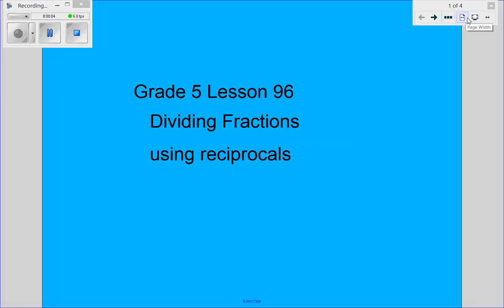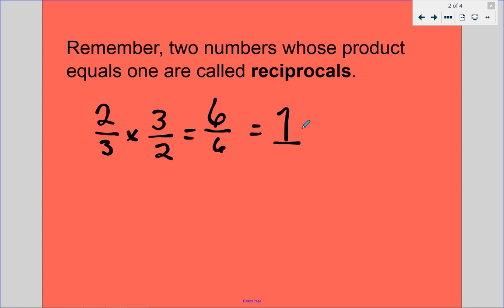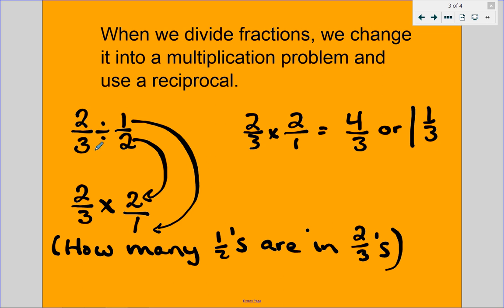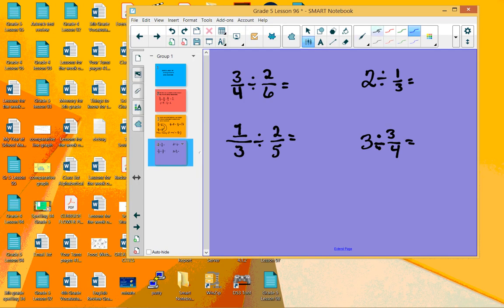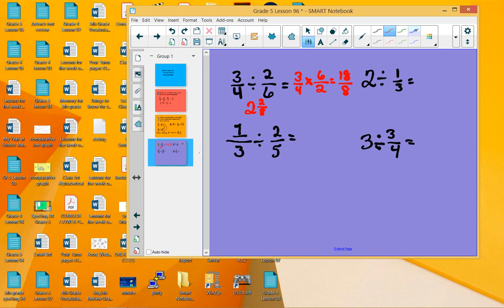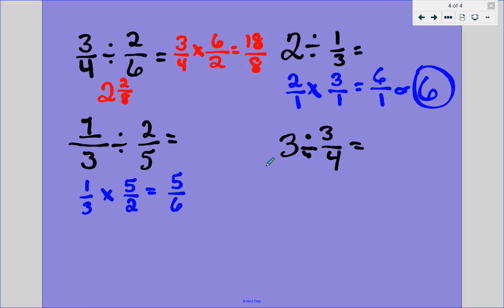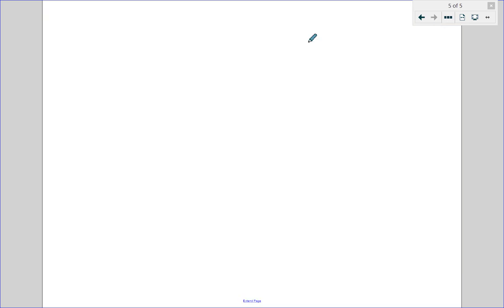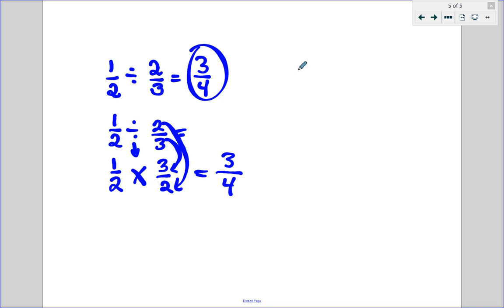Grade 5 Lesson 96